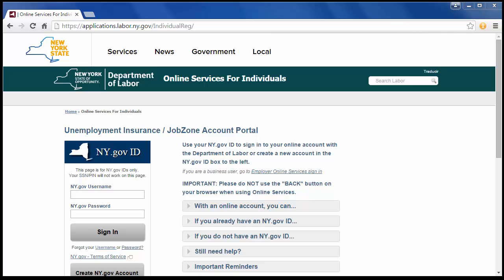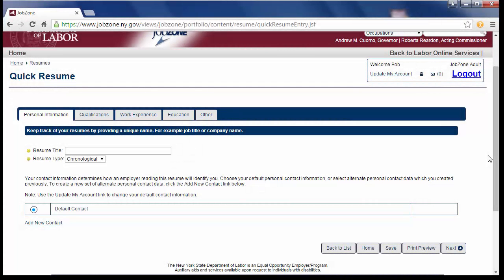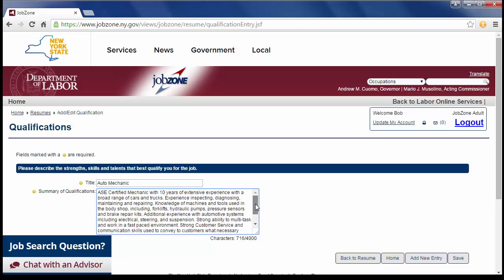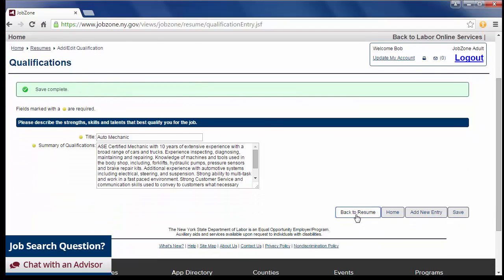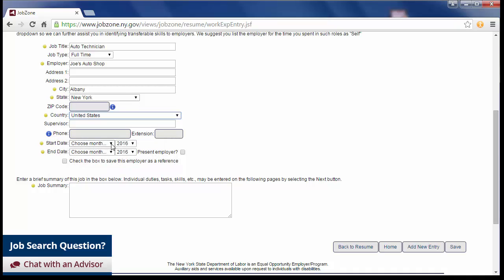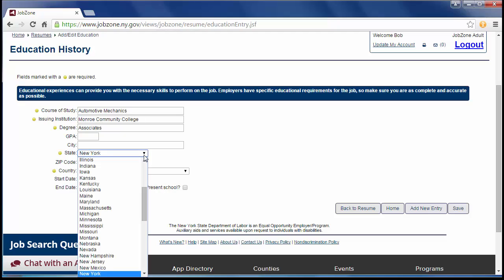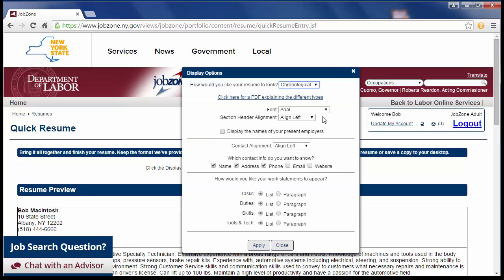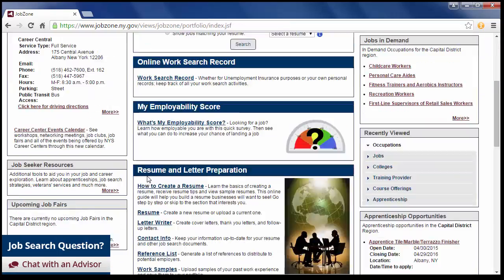How to Create a Quick Resume in JobZone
This quick, how-to video shows you how to create a "quick" resume in JobZone. You can use your resume to help you find a job.